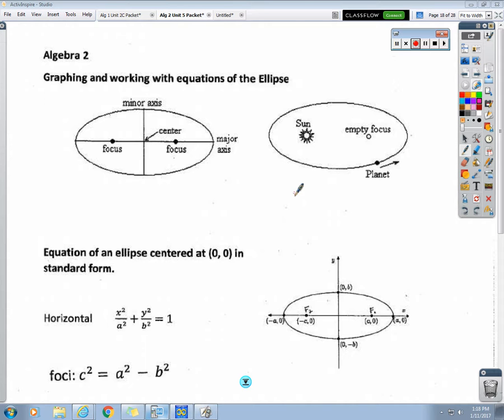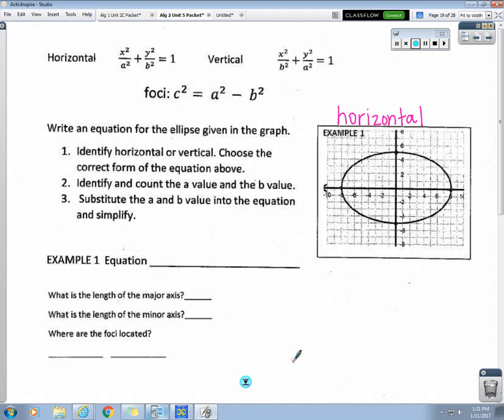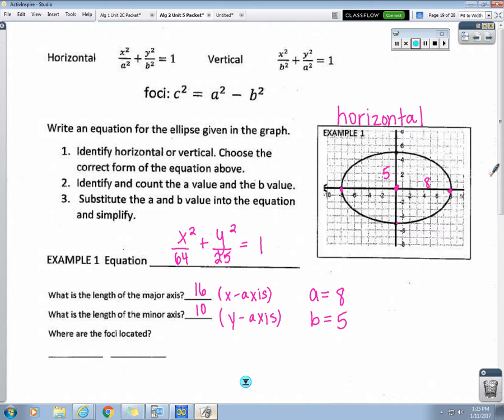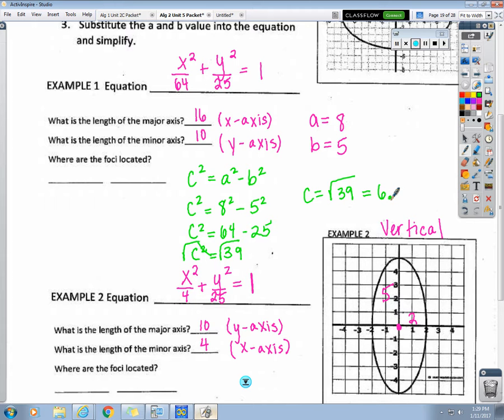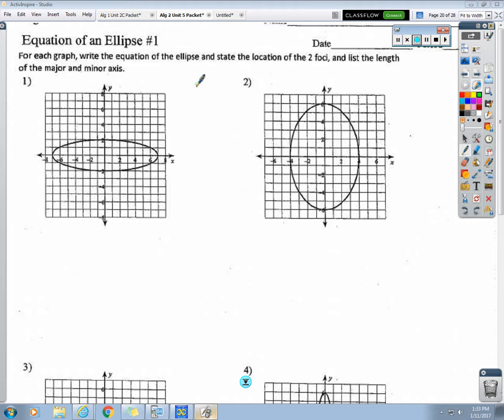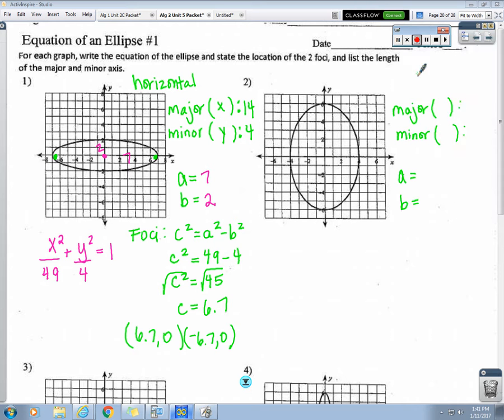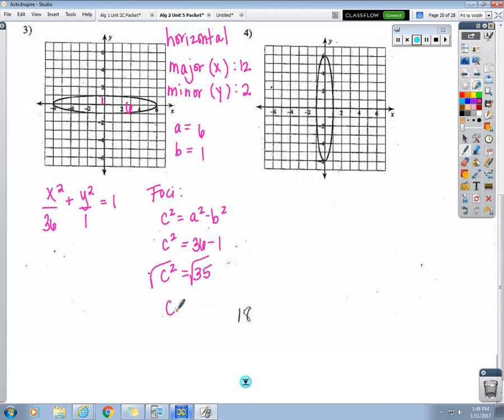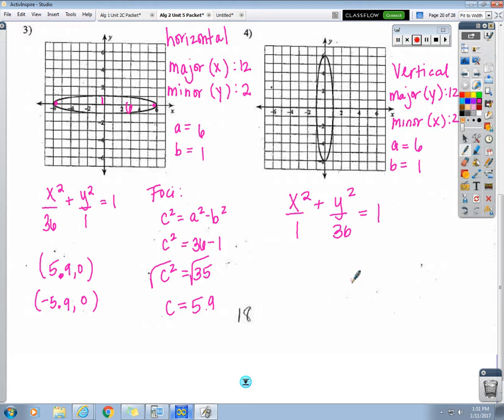Alg 2 Unit 5 1 11 17